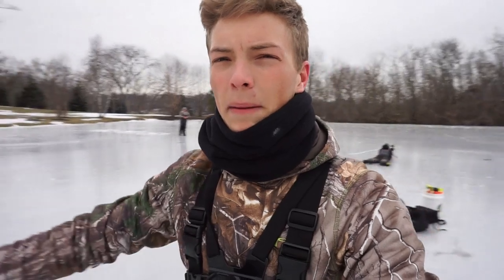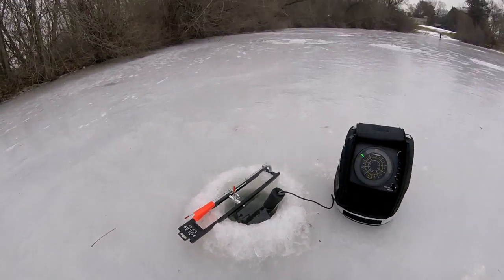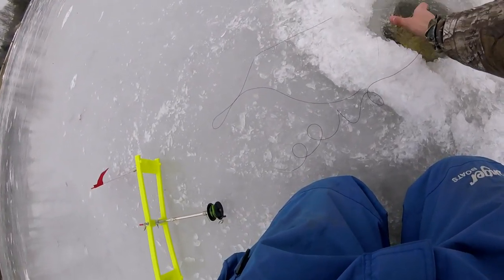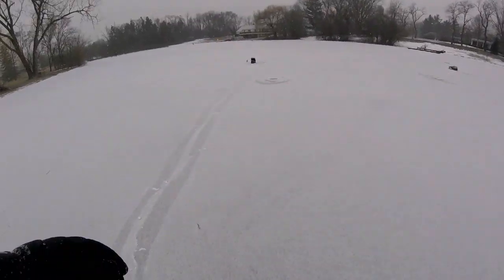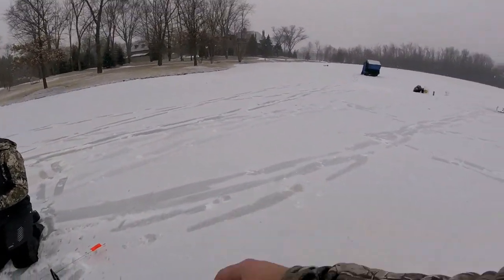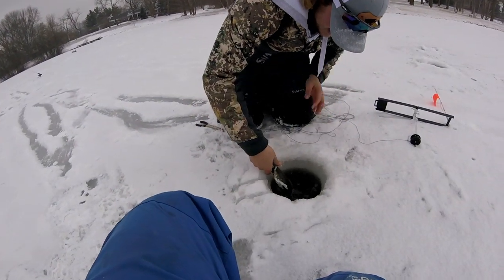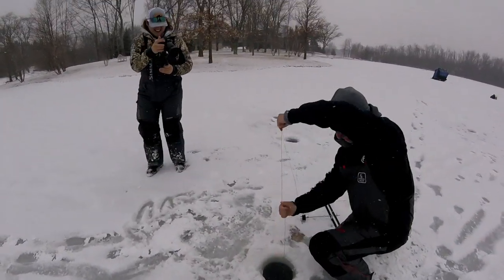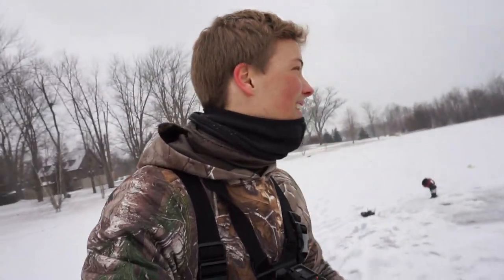Ice Fishing PRIVATE Pond for BIG Bass!! (Ft. Apbassing)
Did some Ice fishing with the boys Alex Peric and Brok from Frostbite. It was a slow day but we managed to get some illinois bass and make a day of it! We are almost at 5000 subscribers so if you haven't subbed now's the time!

Camera Equipment: Gopro Session x2 and Sony a5100